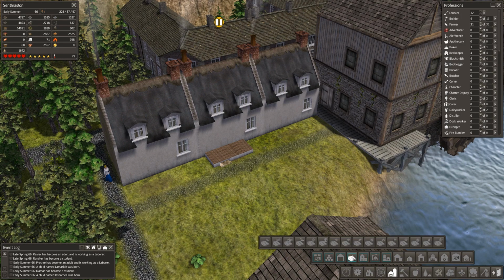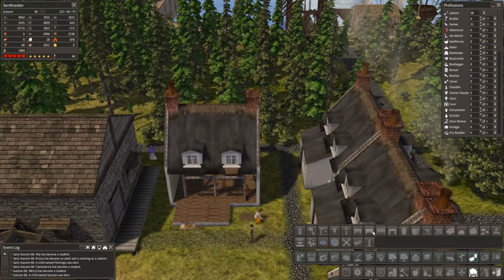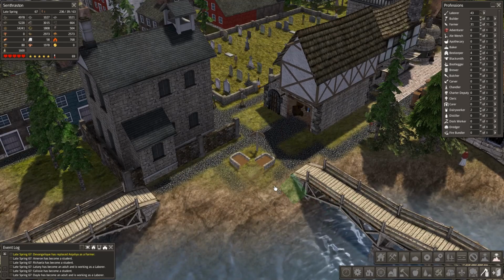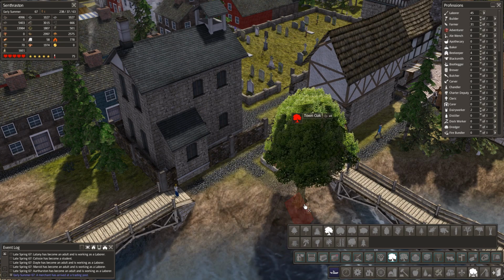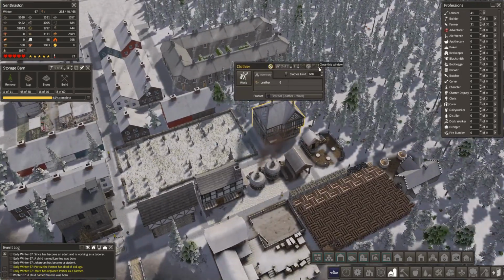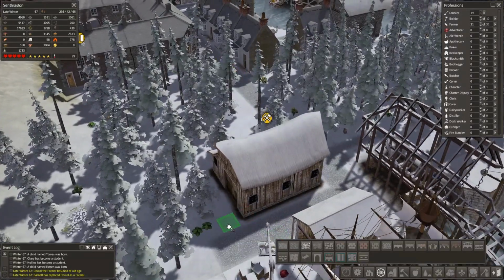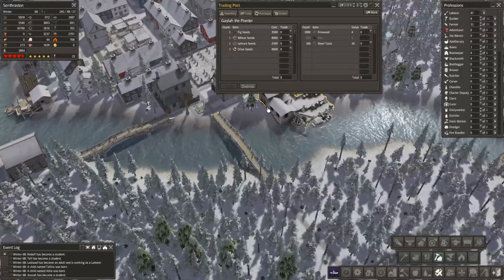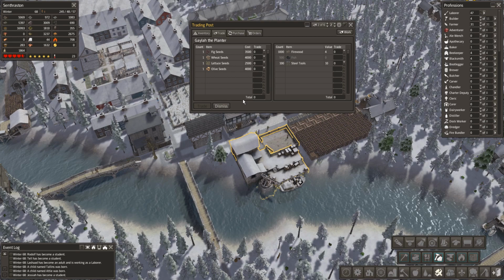Colonial Charter #16 - Modded Banished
Start getting production of housewares.

Check us out on: Twitch.tv/malthrassy